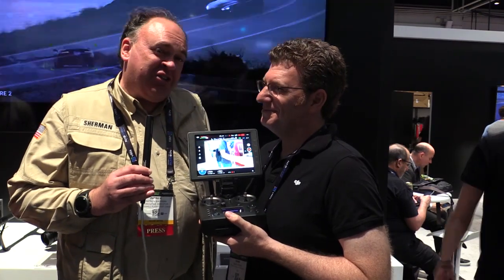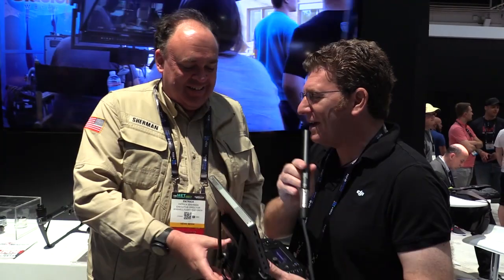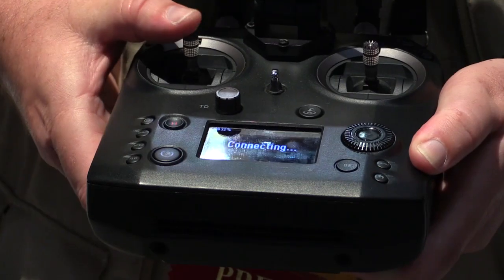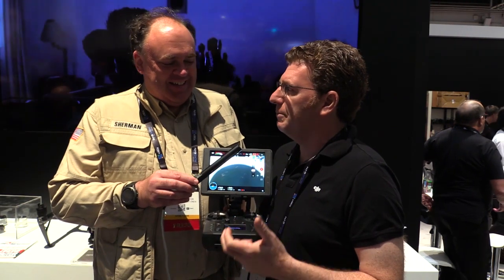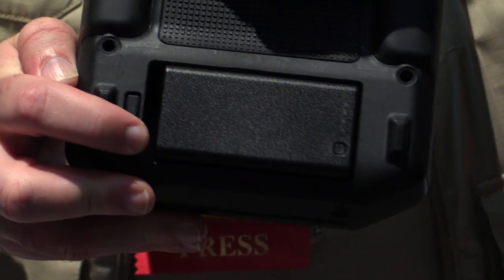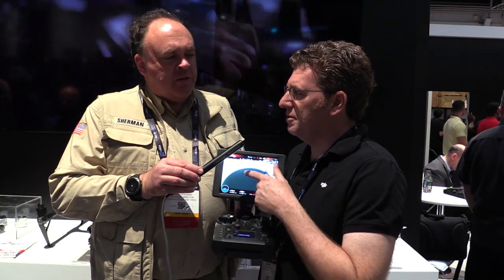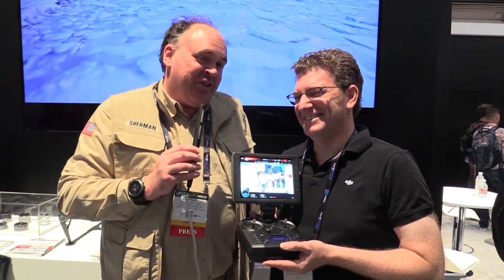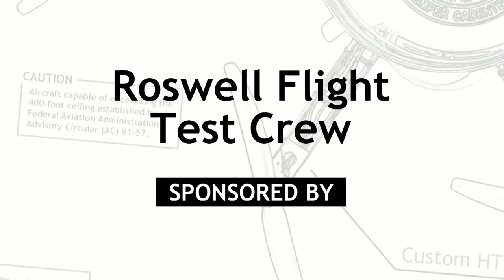DJI Announces Cendence Controller for Inspire 2 and M200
In this episode, the Roswell Flight Test Crew speaks with Adam Lisberg, DJI's Corporate Communications Director for North America at the 2017 NAB Show in Las Vegas, Nevada, about the company's just-announced Cendence controller. Designed to work with DJI's professional-grade drones – the Inspire 2 and Matrice 200 – it is intended for the advanced user who needs quick access to aircraft and camera functions without paging through menus. The Cendence features a built-in screen to provide the pilot with basic telemetry without the use of a tablet or screen, and it is fully compatible with the forthcoming CrystalSky display Powered by interchangeable, rechargeable batteries, the Cendence features both an HDMI video port as well as an SDI video port, for use on professional film and video production sets. The Cendence is scheduled to be released in Q2 of 2017.